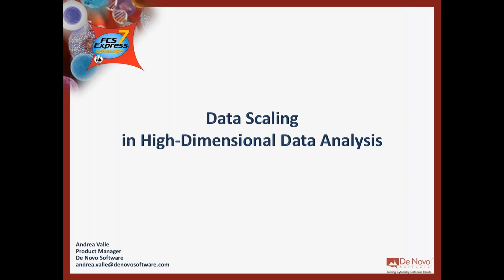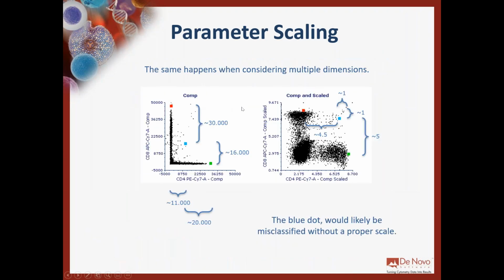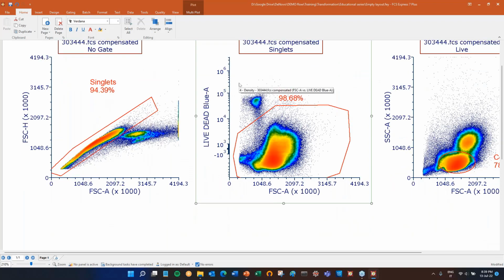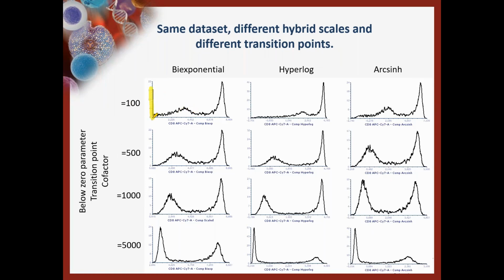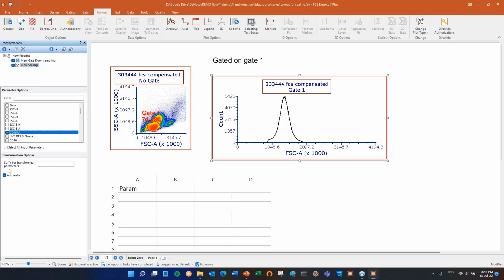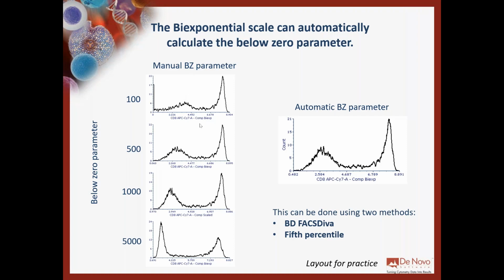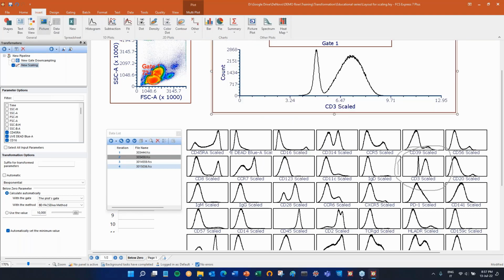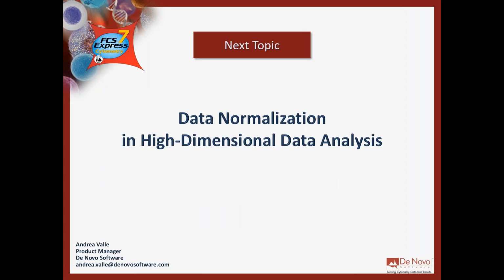HD Data Analysis Part2 Scaling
High-Dimensional (HD) Data Analysis is usually associated with algorithms such as UMAP, FlowSOM, tSNE, and the latest iterations of these tools. However, these tools are often a small part of the overall analysis. Pre-processing of data is crucial yet is often underestimated, misunderstood, or poorly addressed by scientists using HD Data Analysis tools for the first time.